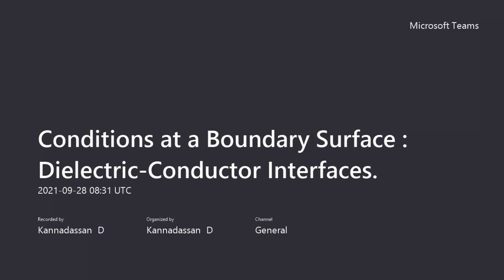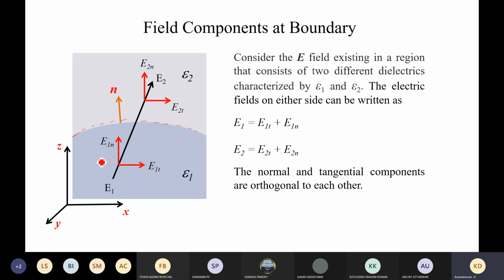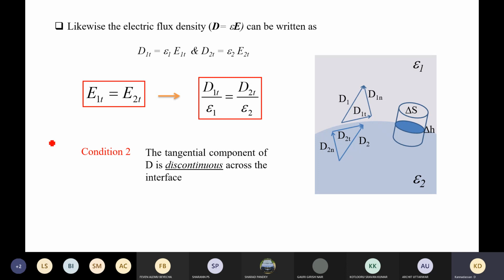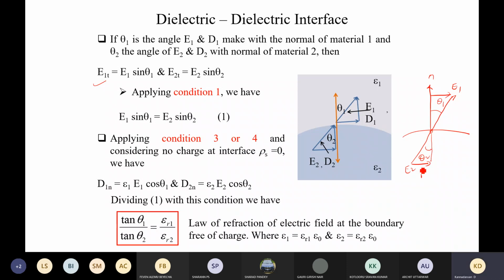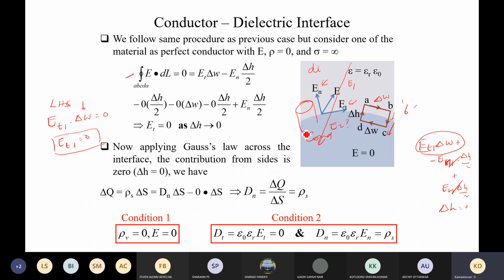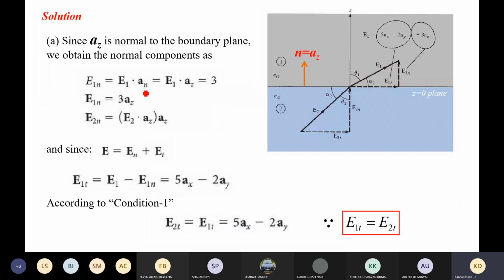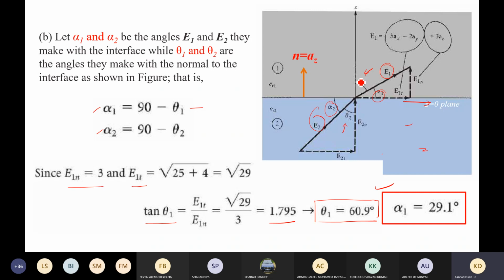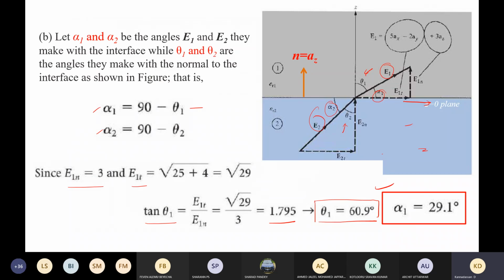Conditions at a Boundary Surface Dielectric Conductor Interfaces 20210928 140132 Meeting Recordin